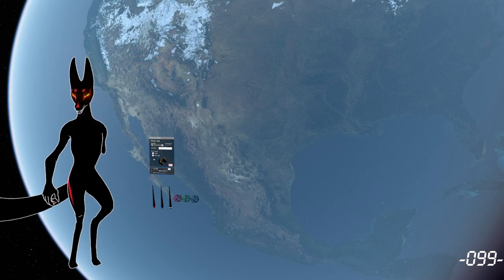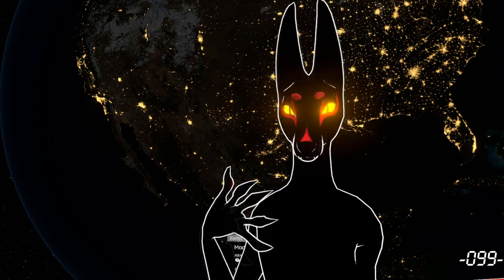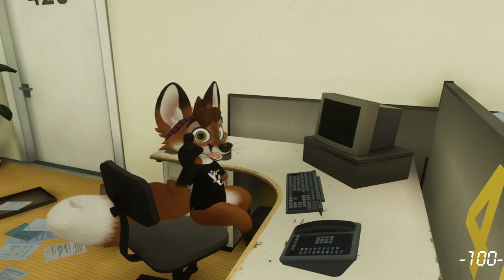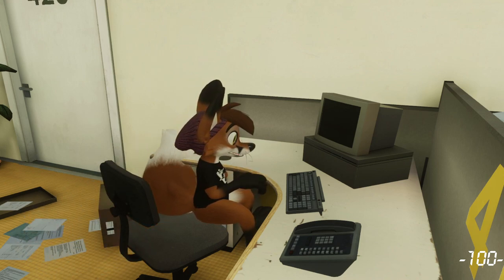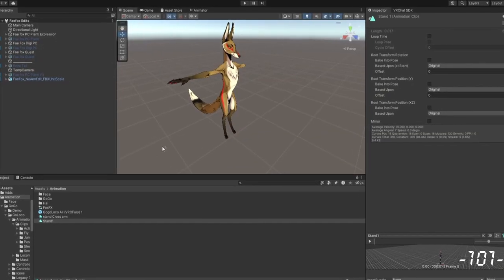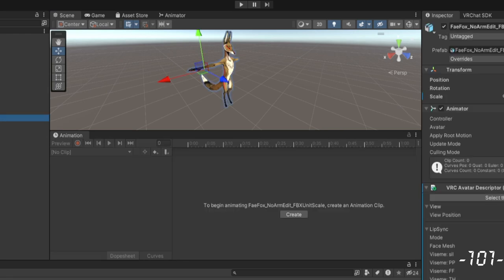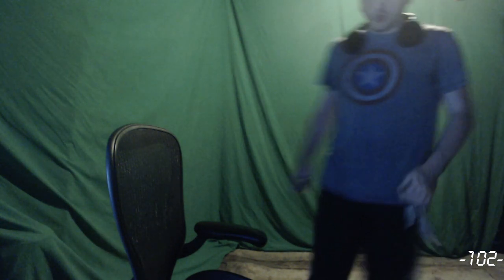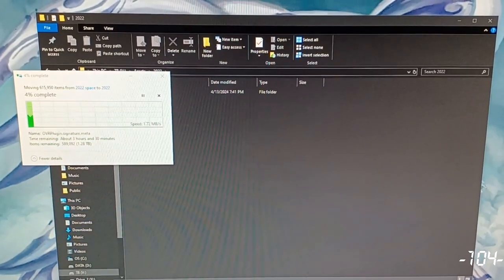RECAP! | April 7-13